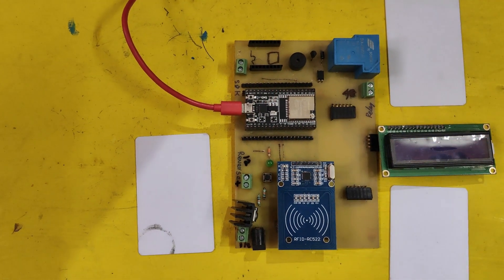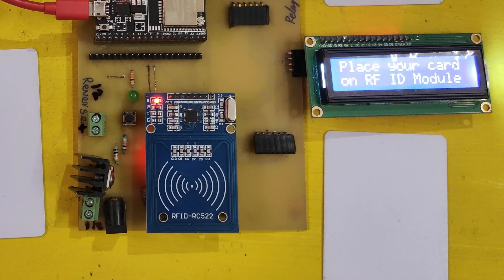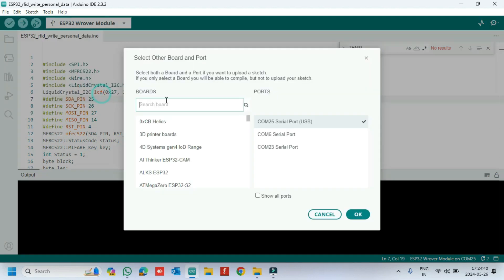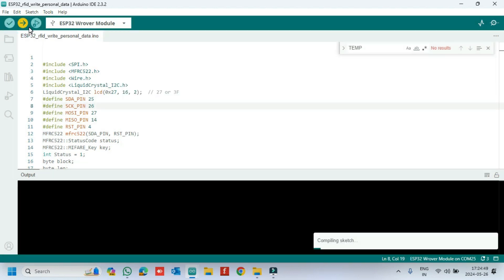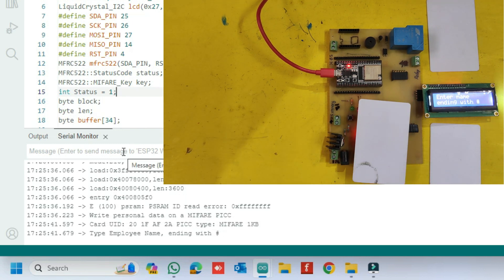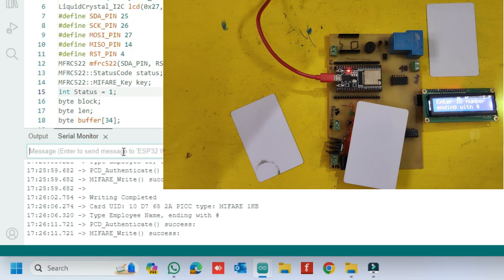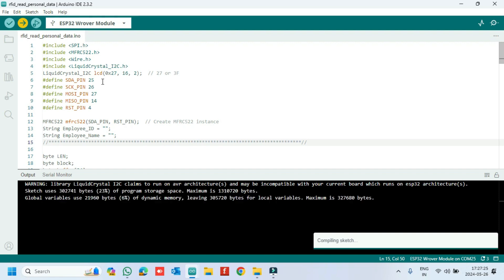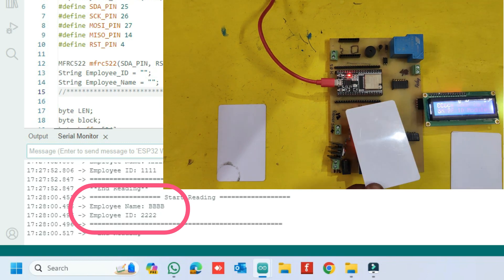Store Personal information to rc522 RFID Reader with ESP32 | RFID Read and Write with MFRC522 Module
Dear Viewers,